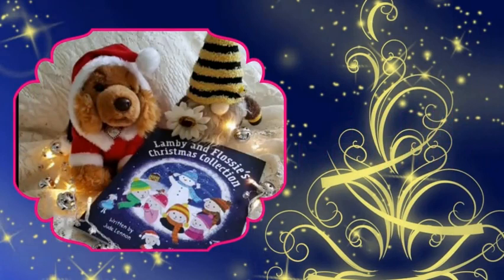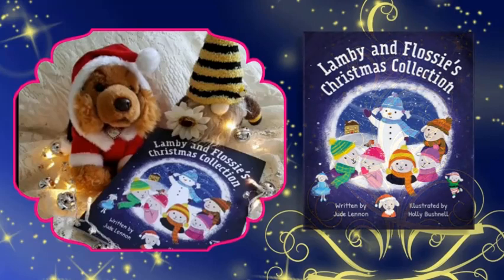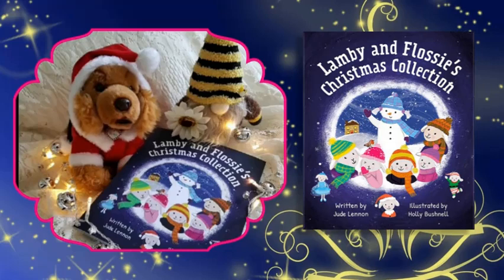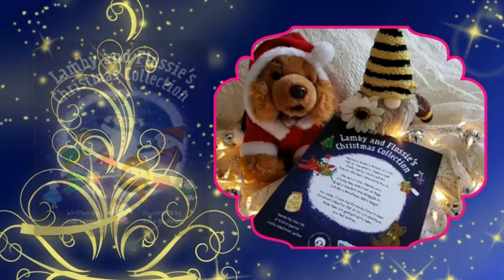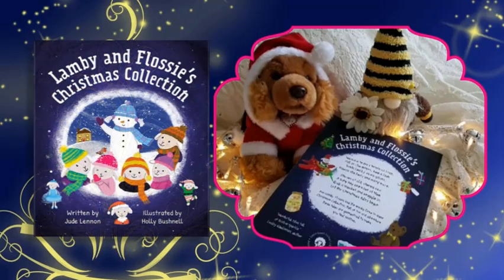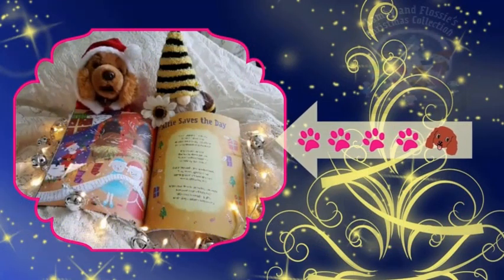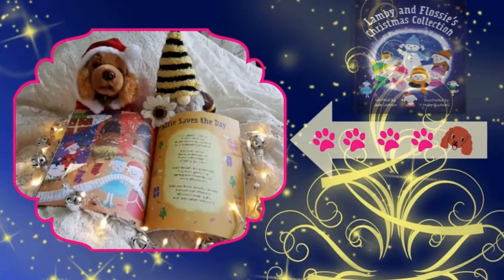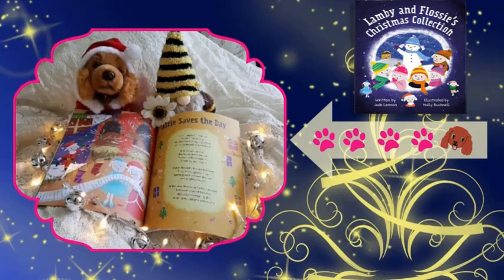ShareAStory 'Lamby and Flossie's Christmas Collection'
2022 Christmas Collection by Jude Lennon
Illustrated by Holly Bushnell

Miss Ruby Heart,
here with a surprise.
Of a beautiful book
a feast for the eyes.

A magical treat,
a nice stocking filler,
to share tucked up in bed
surrounded by pillows.

Oh we love this beautiful Christmas collection from one of our favourite authors and of course the 'Woolly Crew' from Little Lamb Tales. The rhyming stories will be sure to delight children of all ages, those who merely listen in wonder and those capable of reading alone.

Our favourite has to be the story 'Alfie Saves the Day' where we find one of Santa's reindeer has disappeared. It was fun to find out why he disappeared. Mrs Claus is the one who suggests that a shy little elf called Alfie might be able to help. He has been making wooden planes for years and really wants to fly. Do you think he may get his wish? You will have to read the book to find out for yourselves.

The bright illustration really compliment this book and indeed the whole Lamby series. Very Highly Recommended

We give it a rating of  🐾🐾🐶 4 Paws & a lick = 5⭐️⭐️⭐️⭐️⭐️

Happy Reading everyone.